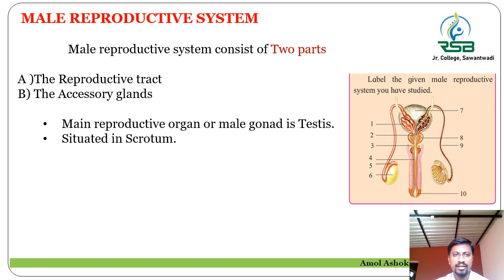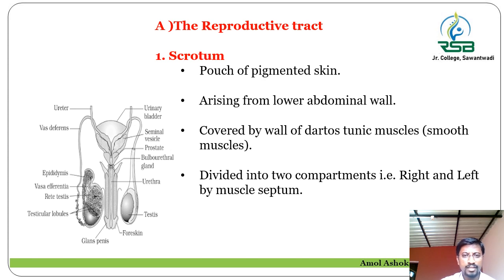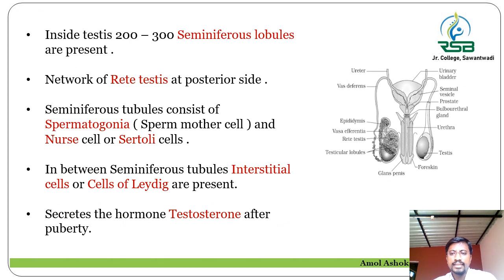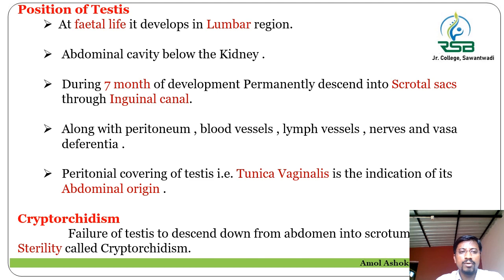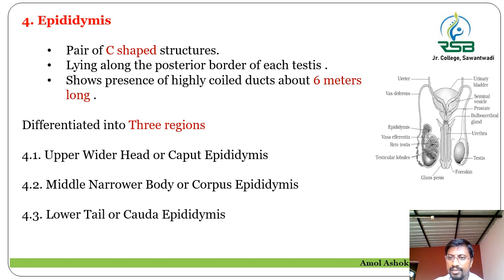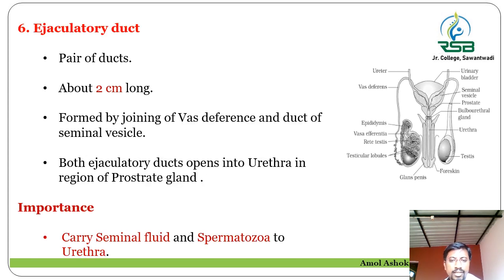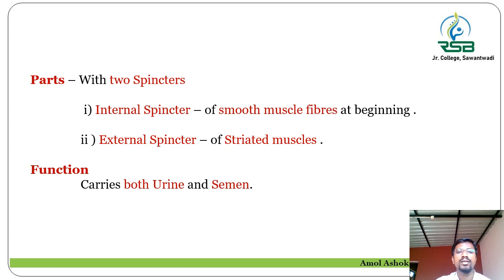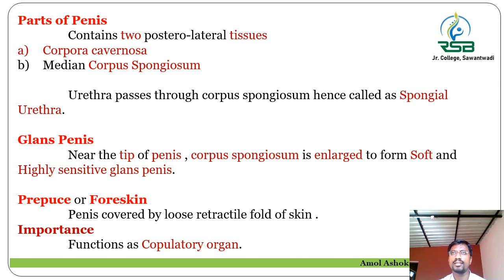Reproduction in Lower and Higher Animals Part 3 always4amol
MaleReproductivesystem Reproductive tract#Parts#Testis#